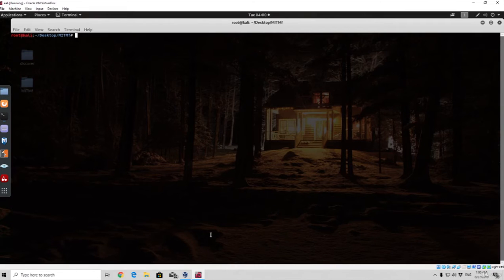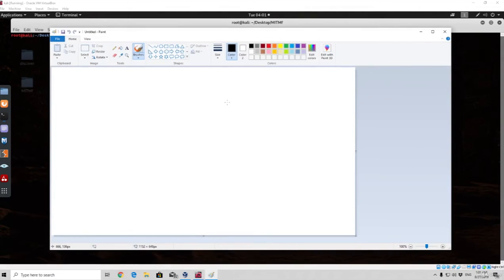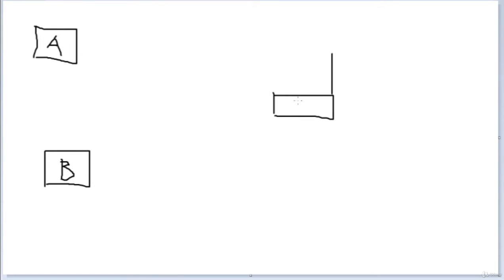32 Theory Of Arp Spoofing